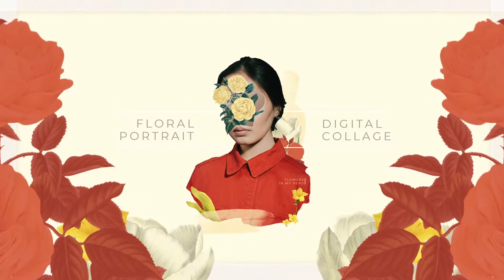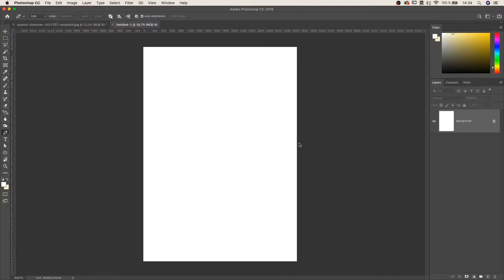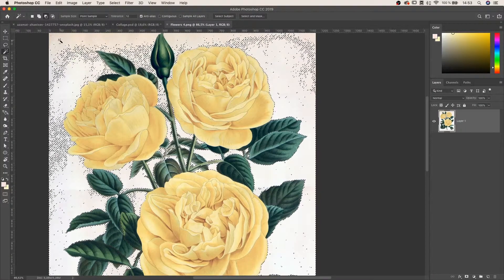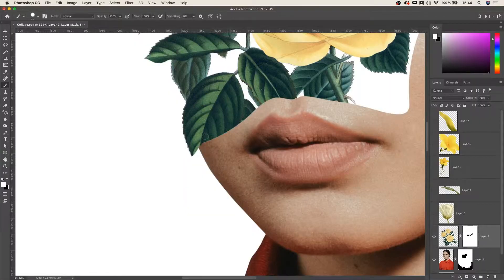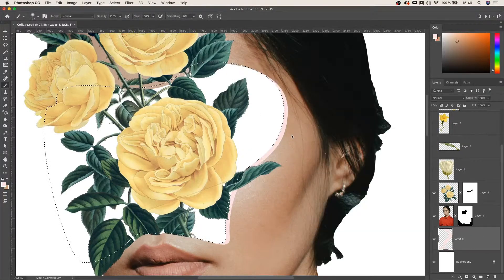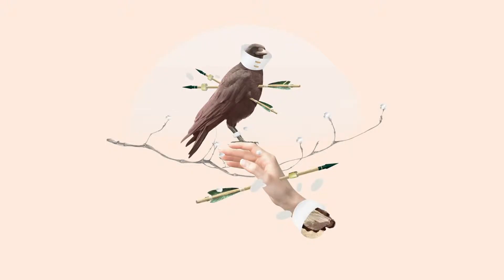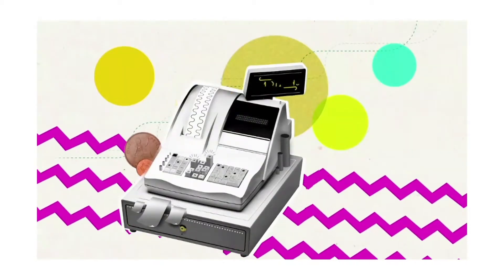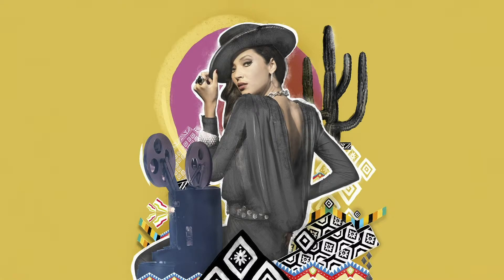Skillshare class promo video: Floral Portrait Digital collage Step by Step in Adobe Photoshop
In this class we will make a floral portrait using digital collage techniques in Adobe Photoshop. We will start from the empty photoshop canvas until we get a finished exported illustration. I will explain the process of making it step by step. You can download and use the same images that I use or work with your own.

If you want to learn how to make digital collage illustrations, I have made some Skillshare classes that might help you.